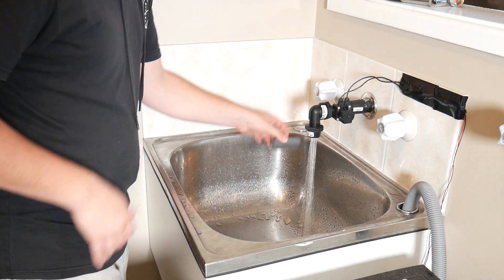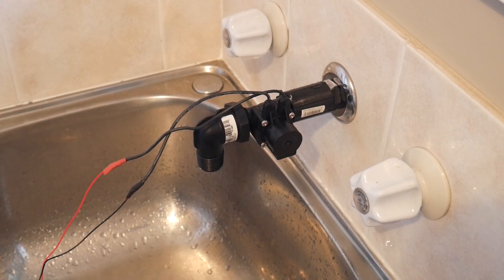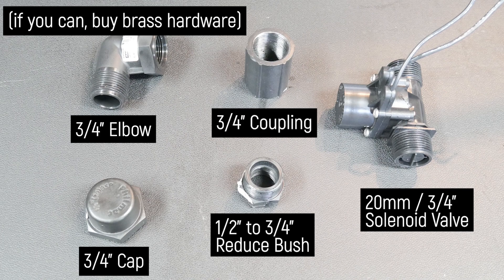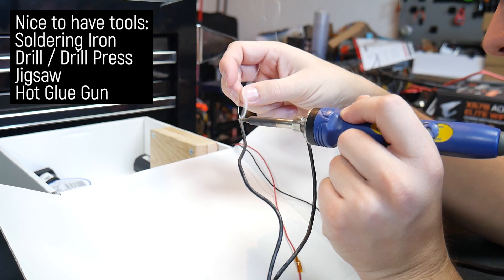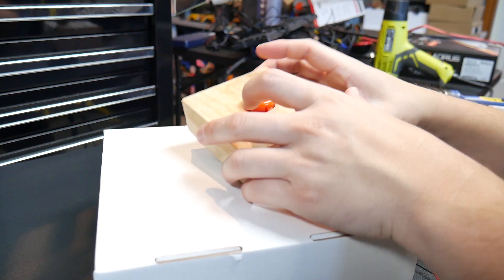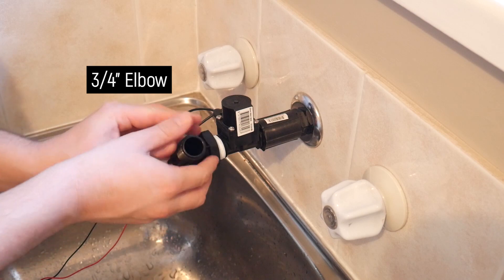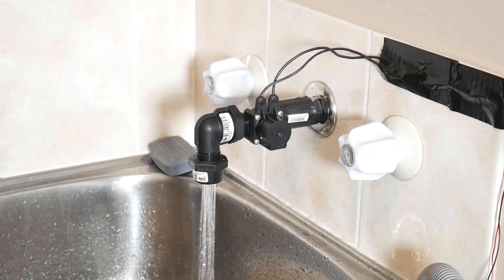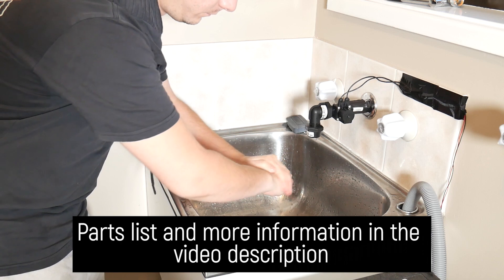DIY foot operated tap for hands-free washing.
This is a low cost, simple method of converting a regular sink to hands-free operation through use of a foot operated switch. All parts are commonly available from most hardware stores or online.

A good alternative (US)
Online (Cheap 1/2" version, adjust fittings to suit)
Online (Beefier 3/4" version similar to the one I used)

Parts used:
20mm / 3/4" Solenoid Valve
3/4" Elbow
3/4" Threaded Coupler
3/4" End Cap
3/4" to 1/2" Reducer
PTFE Thread Seal Tape
12VDC Adapter + Matching female DC Socket
Sanwa OSBF-24 Arcade Button

3D Printing Essentials